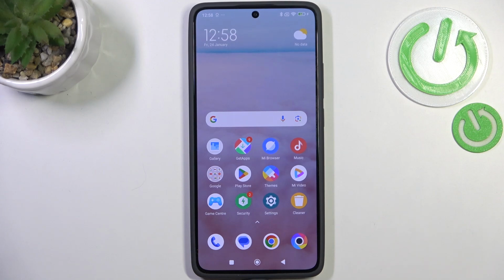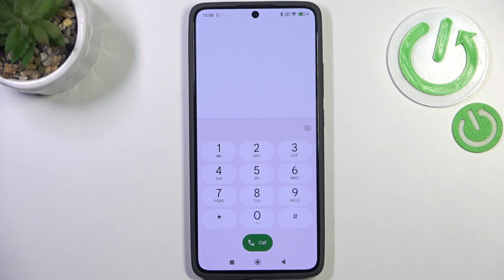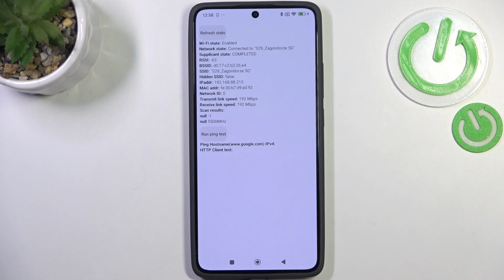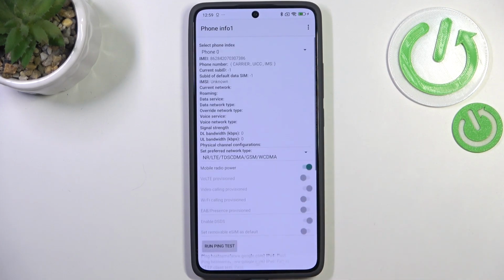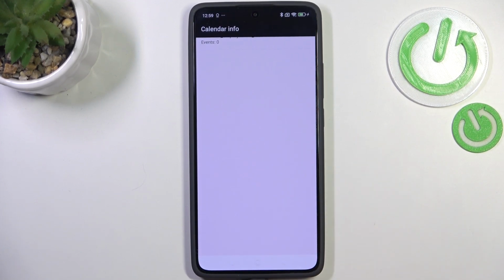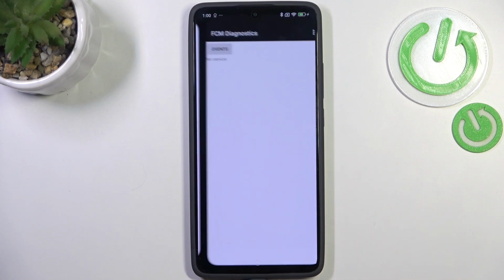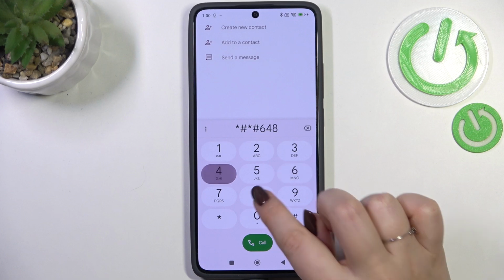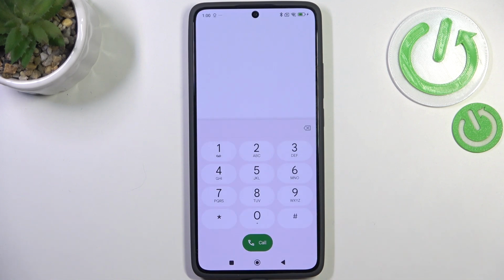How to Use Codes on POCO X7 Pro?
In this video, we’ll show you how to use secret codes on your POCO X7 Pro to access hidden settings and features! These codes can help you test hardware, check device info, or troubleshoot issues, making your smartphone experience even better.

How do I use codes on my POCO X7 Pro?
What are some useful codes for my POCO X7 Pro?
Are these codes safe to use on my POCO X7 Pro?